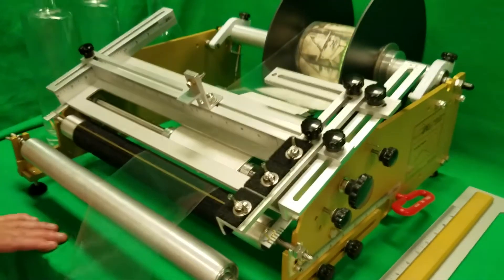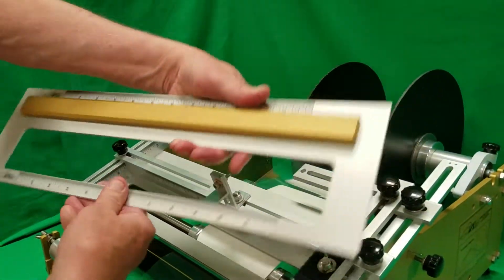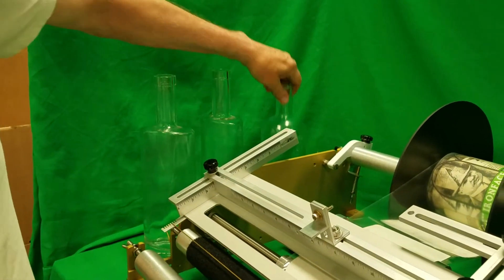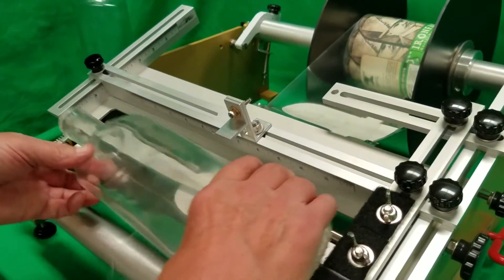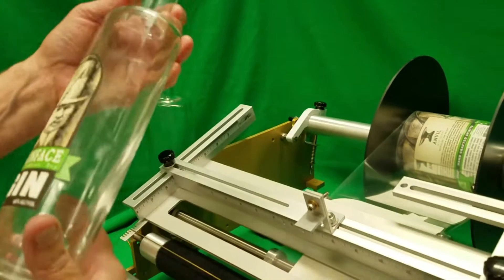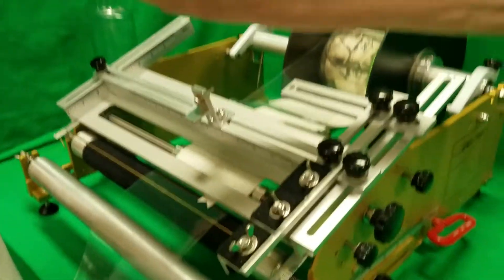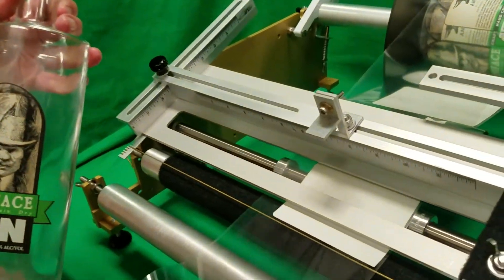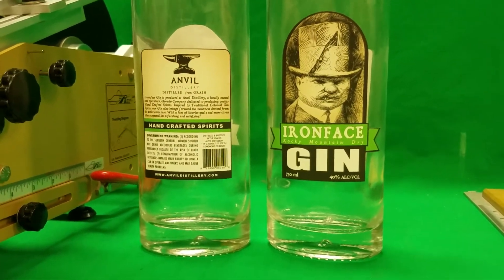Race 8229 RLTCW-SP Tall Oval Spirits Bottle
The Race  RLTCW-SP (Race Label Taper Capable in WIDE FORMAT with Spring Plate) demonstrates how to label a tall oval shaped 750 ml Spirits bottle. The labels are front and back alternating on the same roll and for this we utilize the teeter control. The teeter control is used to insure the bottle is securely placed in the nesting area and the label is applied in the precise location every time.